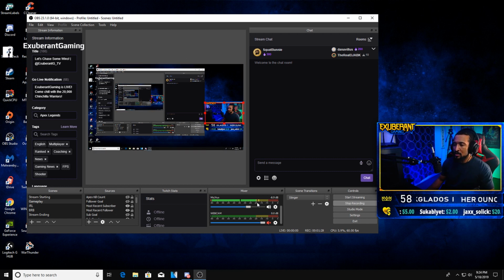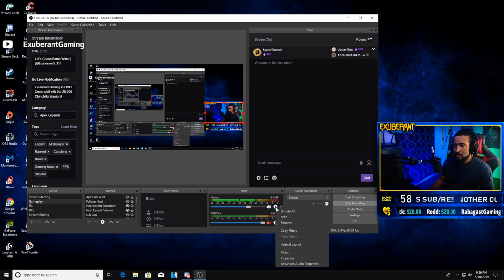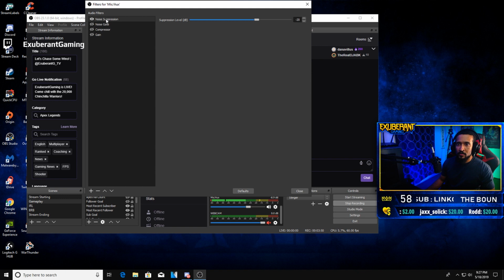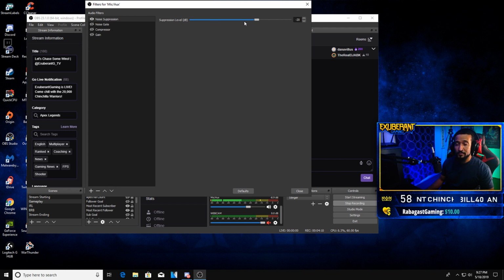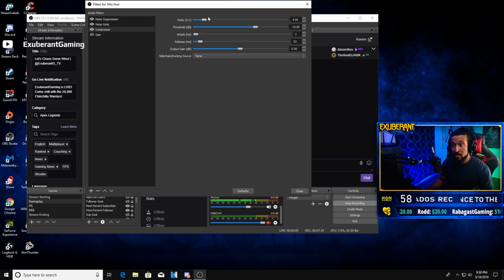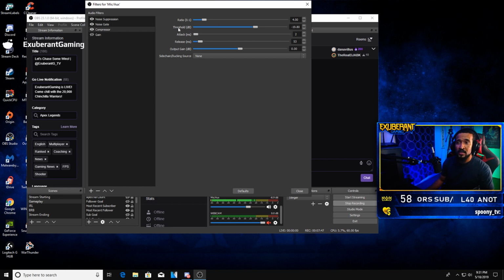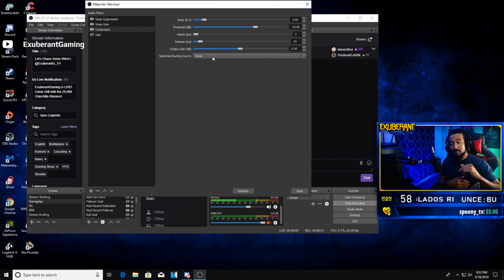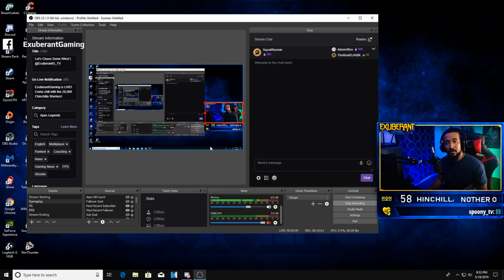OBS Studio - Advanced Mic Filters 2019 (Compressor, Noise Gate, Noise Suppression, Gain)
With over 3,200hrs of stream time and a handful of people being inspired to stream who are in my community, or join my chat regularly asking for tips. I've become inspired to help those by making videos pertaining to the knowledge I've learned over the years of streaming to help guide and push those within my community, also out, for a successful streaming journey. In this video, I go over how to add four microphone filters using OBS Studio that I use to help cut out unnecessary background noise. The filters that I go over include... Noise Suppression, Noise Gate, Compressor, and Gain. I'll have timestamps listed below if you're a seasoned Veteran and looking for more specific detailed information.

Time Stamps -
0:00 - Intro
3:51 - Latest Version of OBS
4:18 - Microphone Connected
5:14 - Audio Levels
5:38 - Adding Noise Suppression
7:00 - Adding Noise Gate
9:40 - Adding Compressor
12:07 - Adding Gain Filter

Engage with me Social Media!

Our ChinchillaWarriors Discord Server!